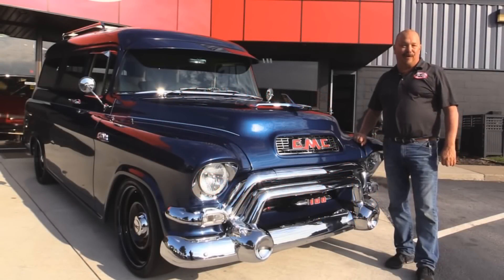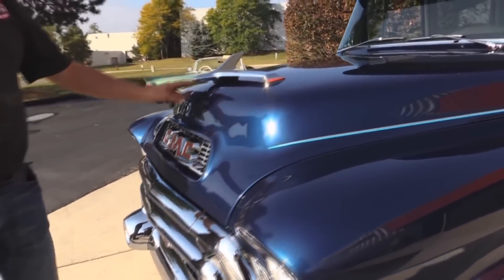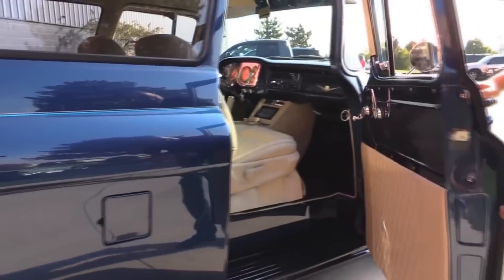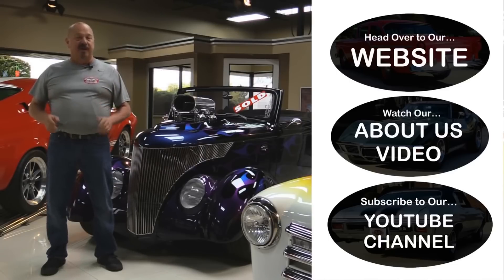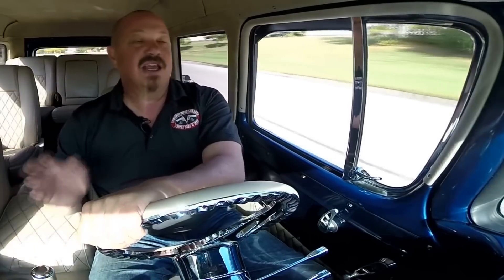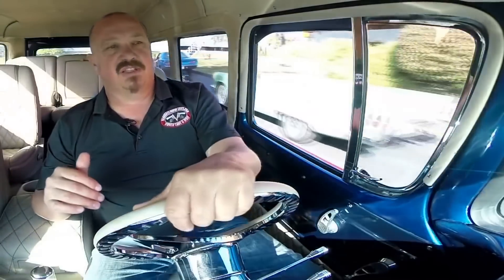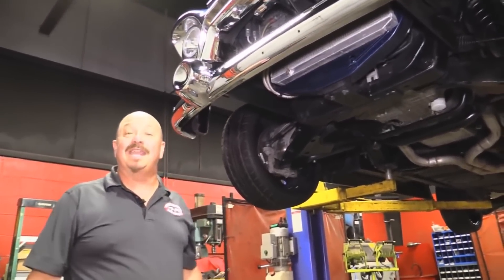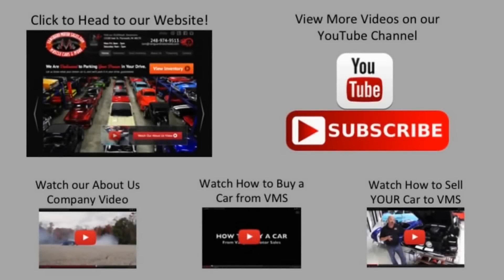1955 GMC Suburban Carryall For Sale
1955 GMC Suburban Carryall

VIN A28805684

No expense was spared on this stunning '55 Suburban! This truck looks as good underneath as it does on top.  It has all the power and performance you're looking for!

Mechanics
All Aluminum LS1 5.7L V8 Engine
Electronic Fuel Injection
4L60E Transmission
Ford 8.8 Rear End with 3.55:1 Gears
4 Wheel Disc Brakes
Power Steering
Headers
Dual Exhaust
Chambered Mufflers
Aluminum Radiator
Dual Electric Fans

Body
Beautiful Bright Blue Metallic Paint
Emblems, Trim and Hood Ornament are in Great Shape
Awesome Fit and Finish
Solid and Straight Body Work
Door Lips and Jambs are Clean and Solid
Tinted Rear Glass
Tail Gate is in Great Shape
3rd Tail Light
2005 Mountaineer Chassis
Original Metal on the Body is in Great Shape
Undercarriage is Clean and Highly Detailed
Solid Frame and Floors
20” Steel Wheels
255/35/ZR20 Front and Rear

Interior
All New Interior
Explorer Seats
Front and Middle Row Bucket Seats
3rd Row Bench Seat
Floor Shifter
Explorer Custom Center Console
AutoMeter Gauges
Custom Headliner
Killer Sound System
Subwoofers in Custom Box Out Back
Billet Accessories Throughout